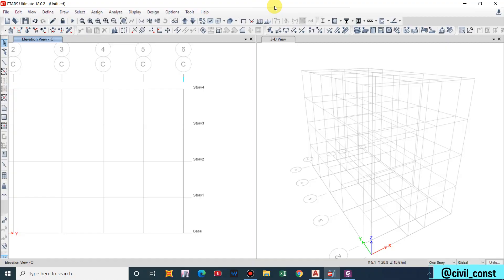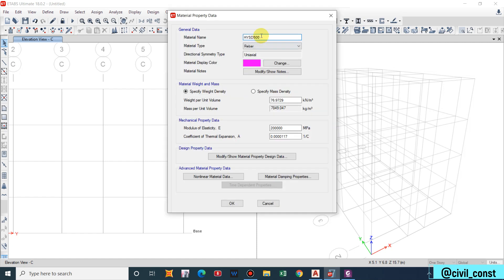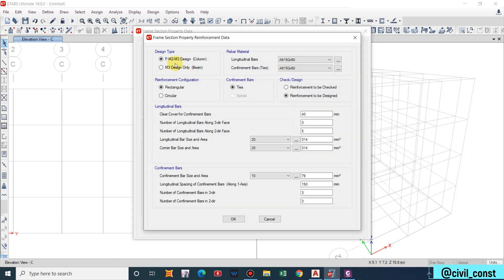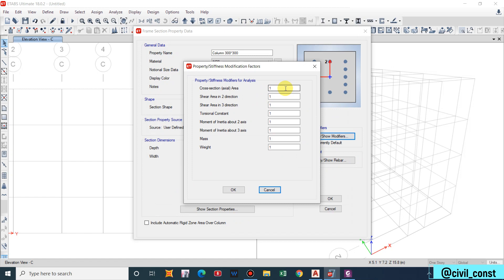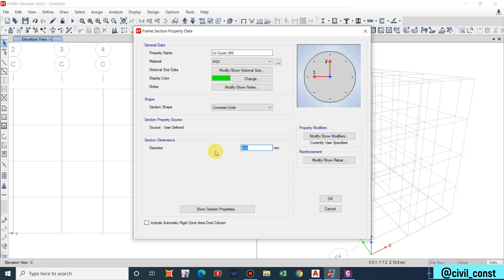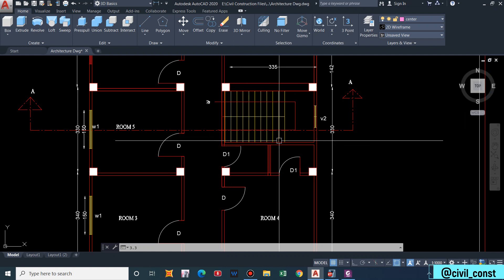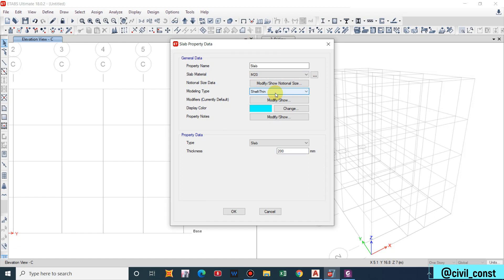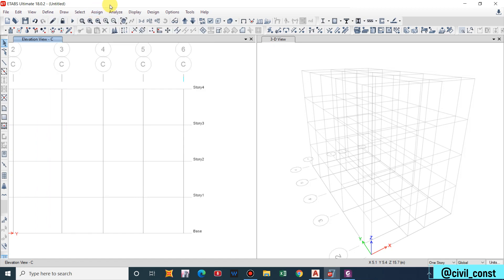ETABS Modeling and Analysis of Residential Building | Define Material and Section Properties Part 3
In this video, I will show you how to define material and section properties in etabs for a building analysis.